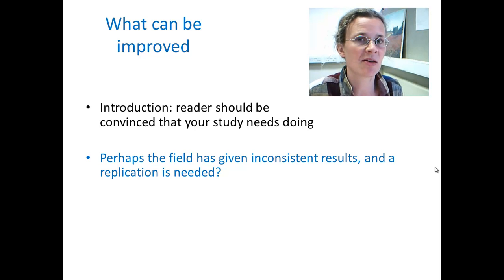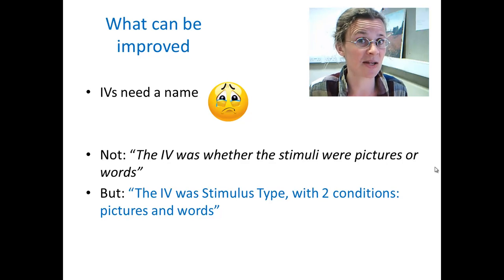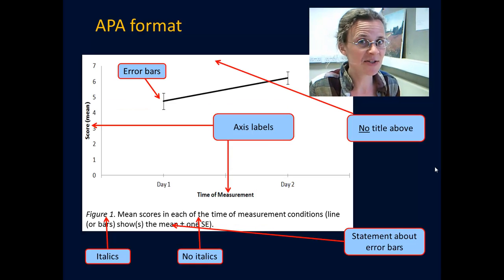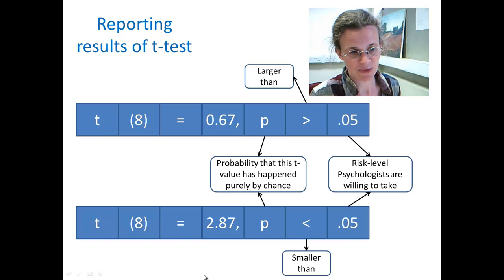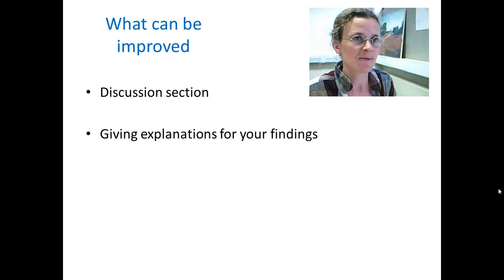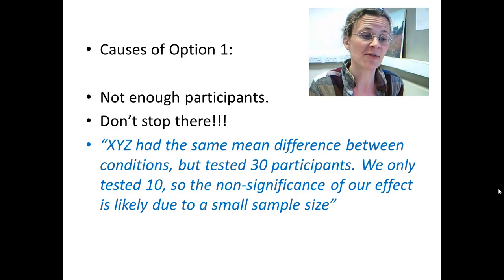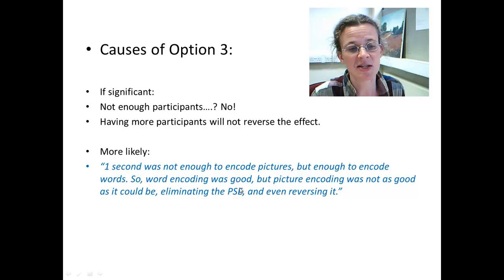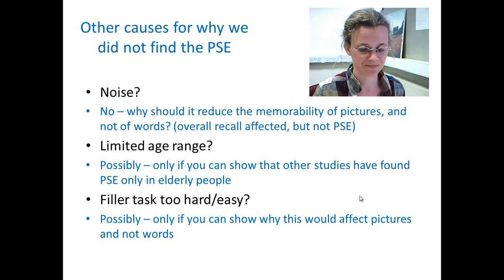PSE report feedforward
This is feedback for Level 1 Psychology students at the University of Aberdeen, UK